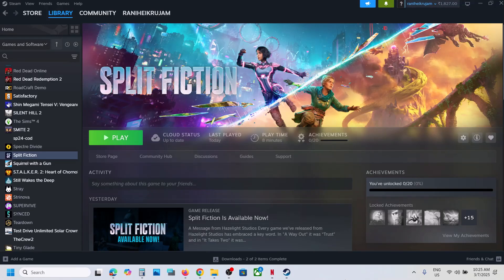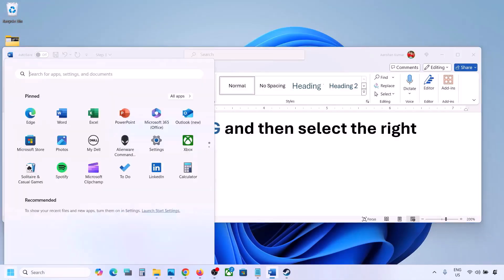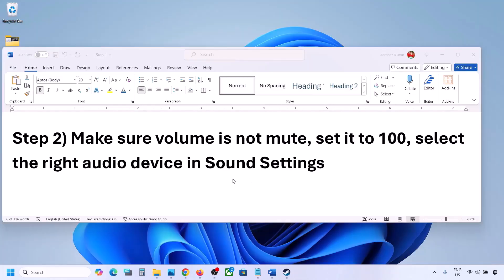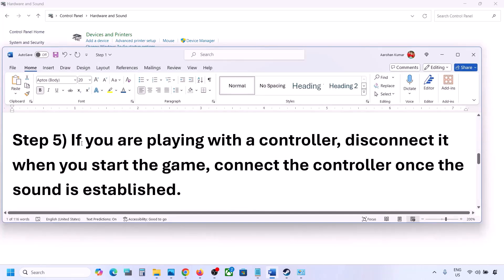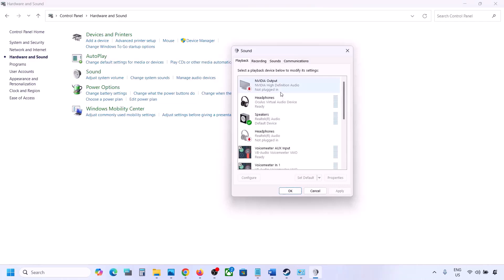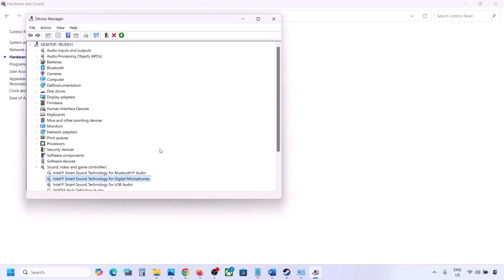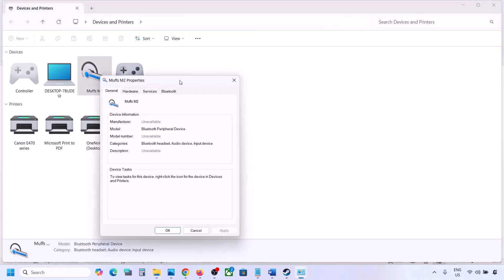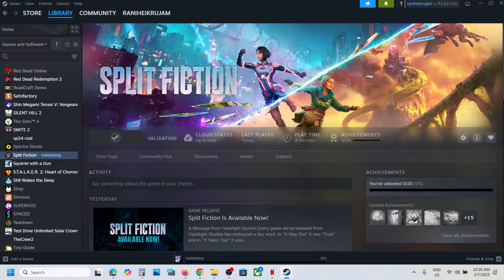Split Fiction: Fix Audio Not Working, Fix Crackling, Muffled & Popping Audio PC